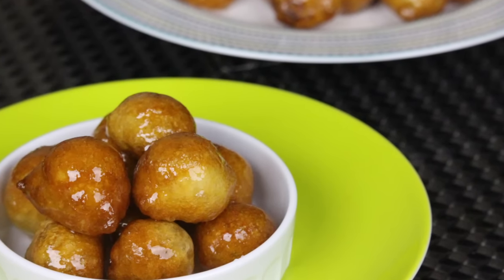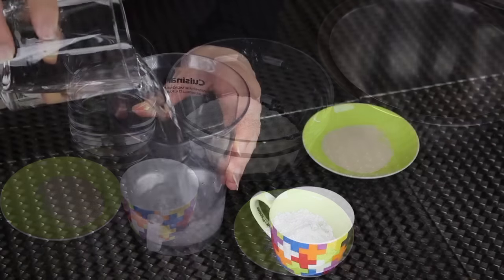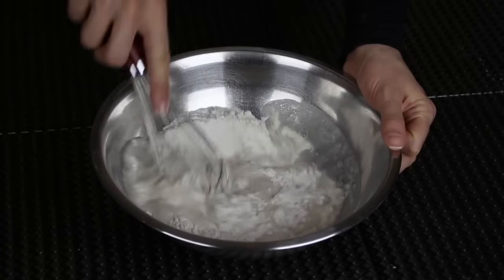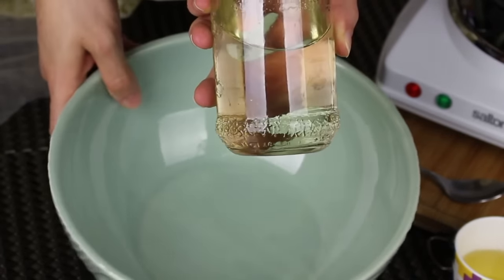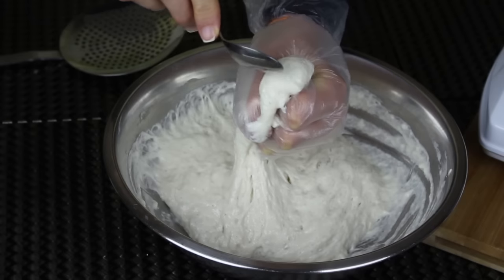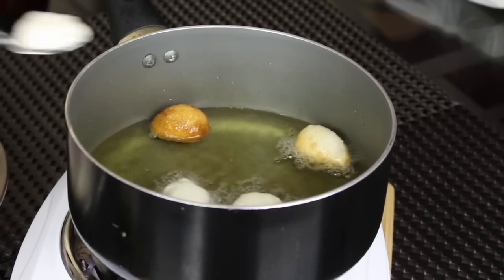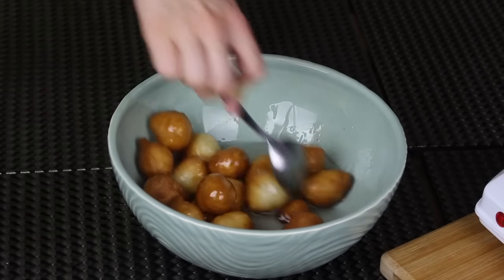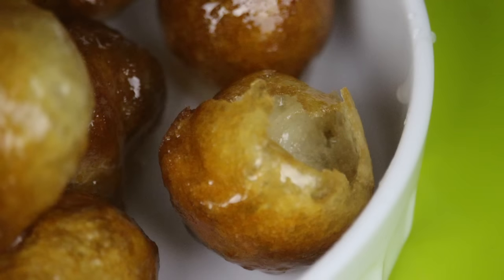Fried Sweet Dumplings (Awwamet) - Episode 119 - Amina is Cooking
Ingredients : serves 4 to 5 people

3/4 cup of warm water
1 cup of AP flour
1 tsp instant yeast
1/2 tbsp sugar
3 tbsp corn starch
pinch of salt
1 cup of simple syrup